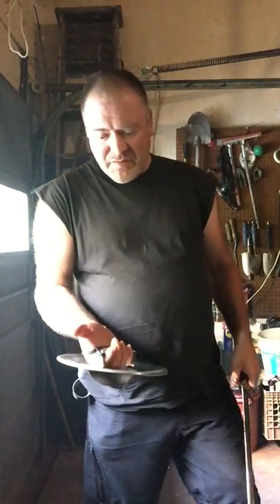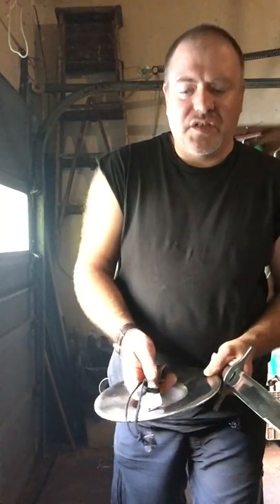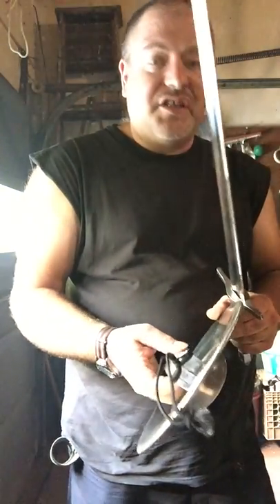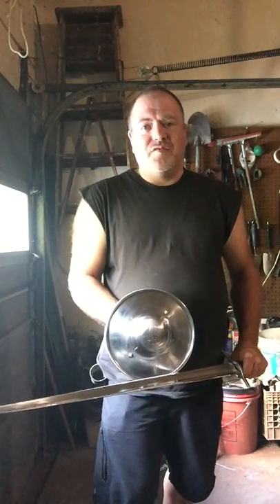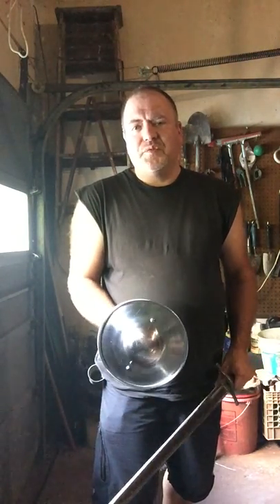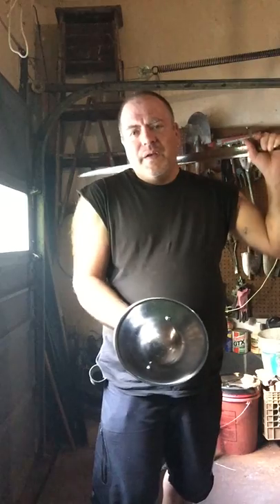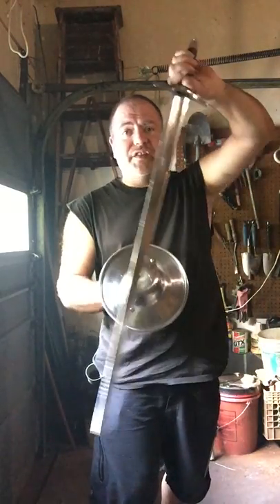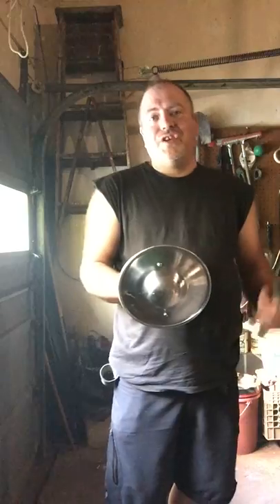GDFB 9" Buckler from Kult of Athena: Buckler long term review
This is my first store-bought buckler and is pretty cool, but it has some problems as well...